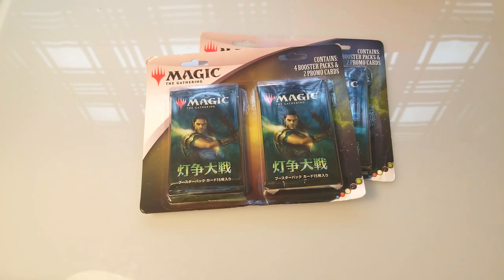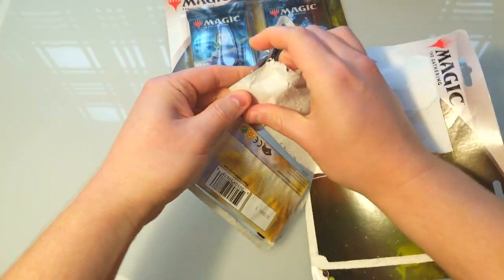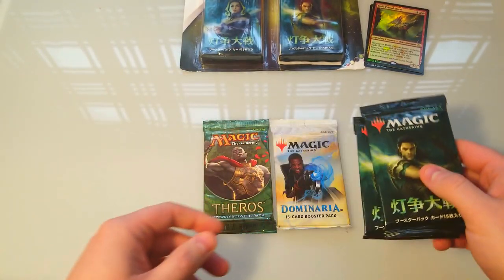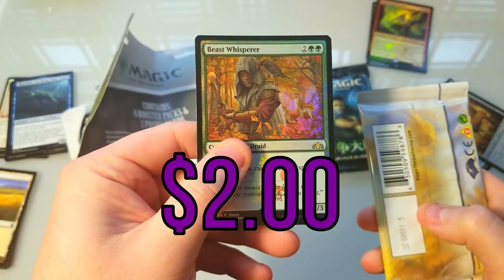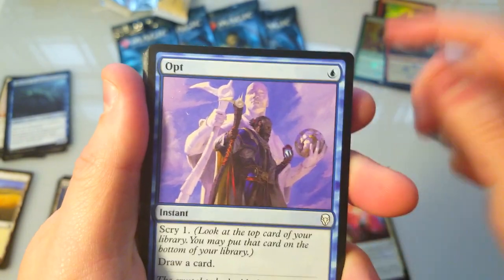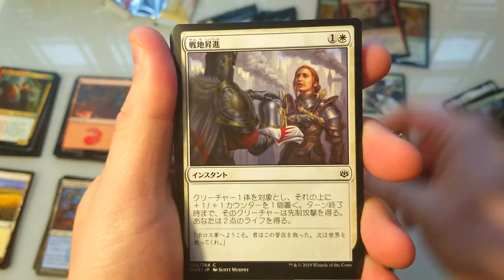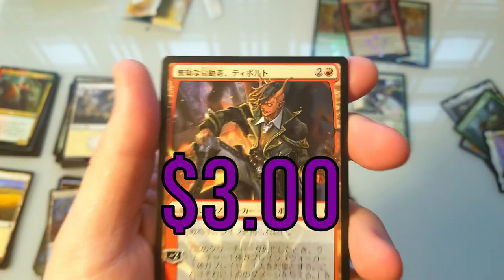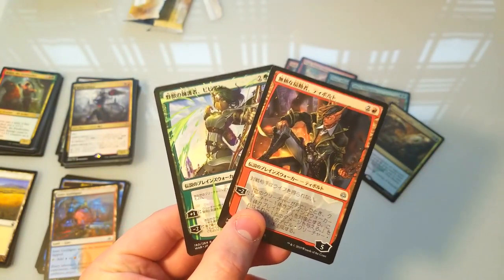JAPAN BOOSTER PACKS! - WAR OF THE SPARK! MTG - Sunday Booster Cracking